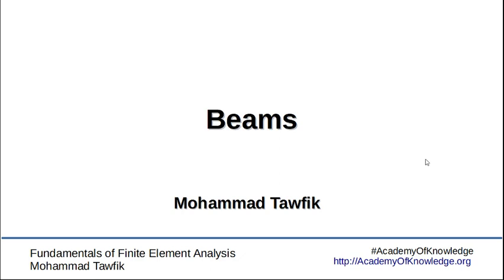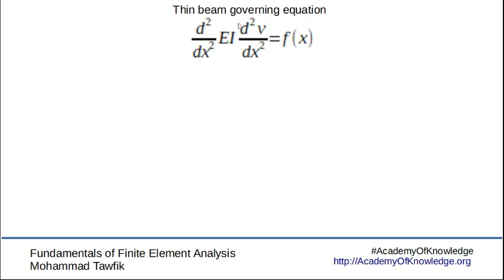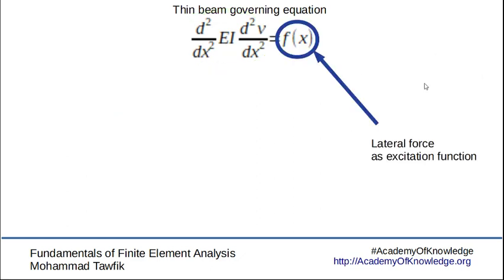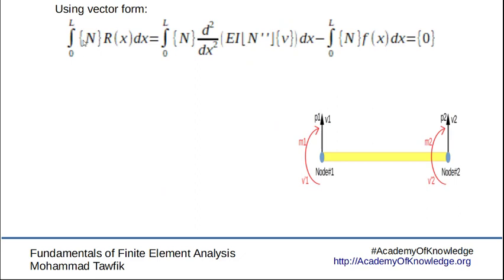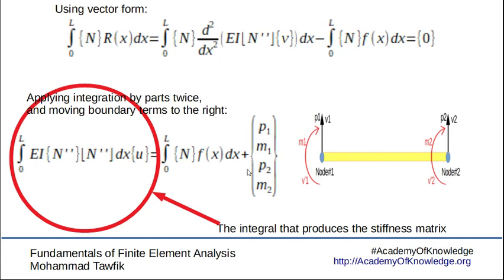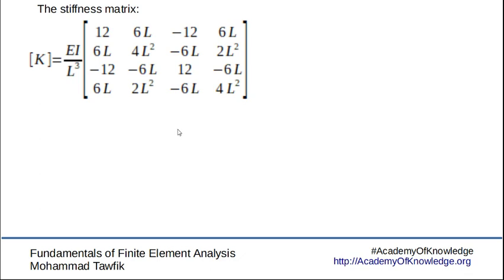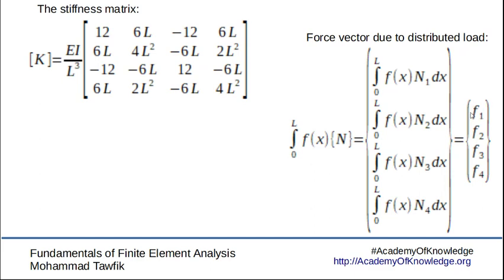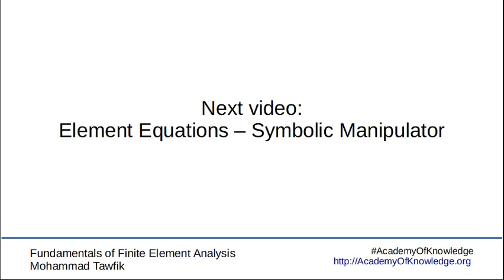FEM-Beams: 02 Element Equations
Deriving the beam element equation matrices